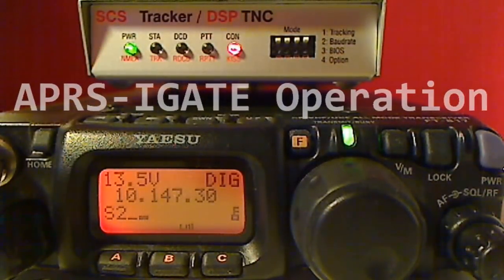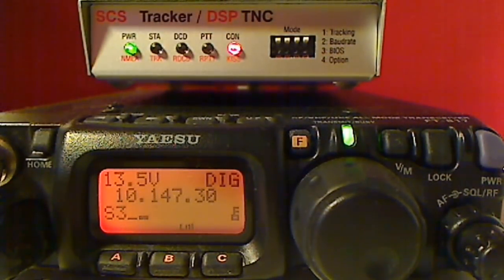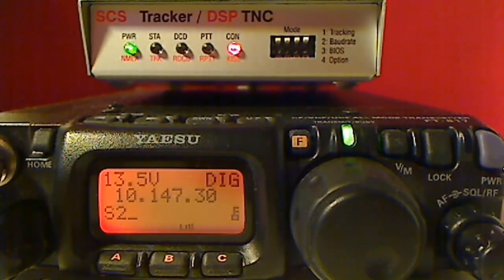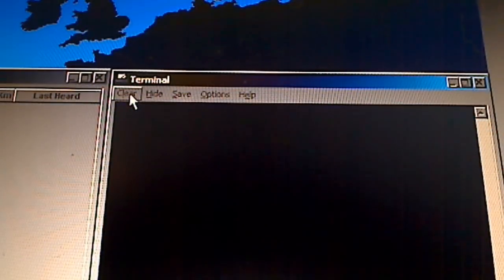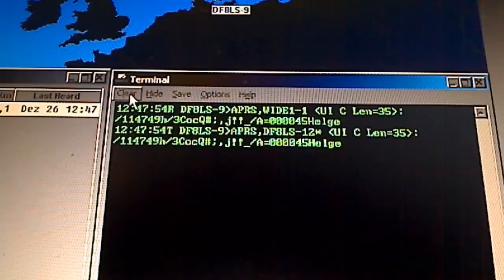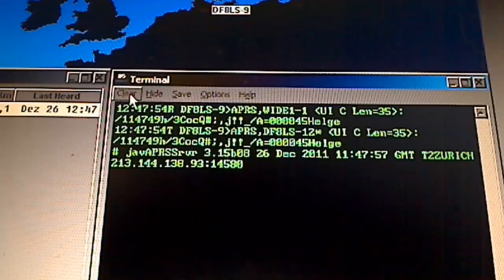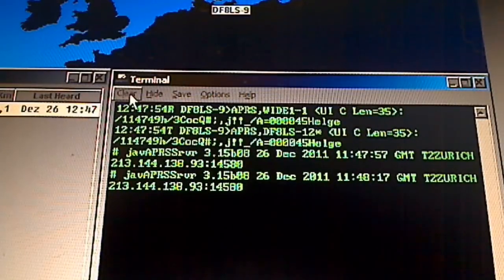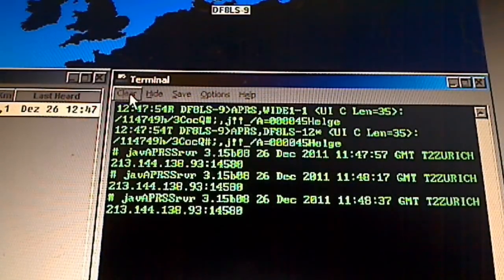Robust Packet Radio - APRS IGATE in Operation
This is a short demonstration of an APRS-IGATE operating on 30 meters band with robust packet radio modulation. Shown is a YAESU FT-817 transceiver & SCS Tracker / DSP TNC when digipeating and the function UI-View puts on that.

compiled by DF8LS